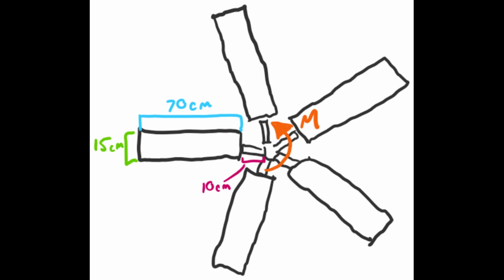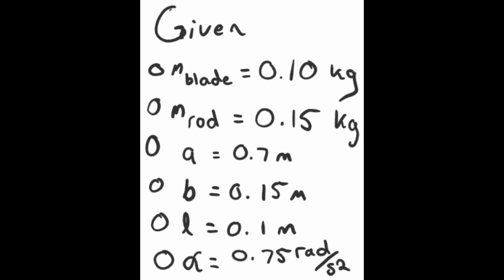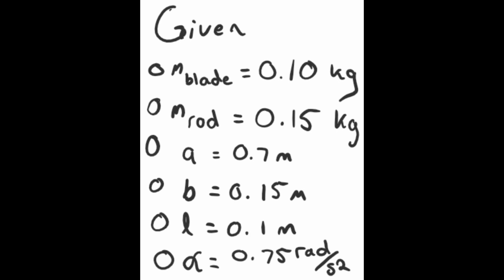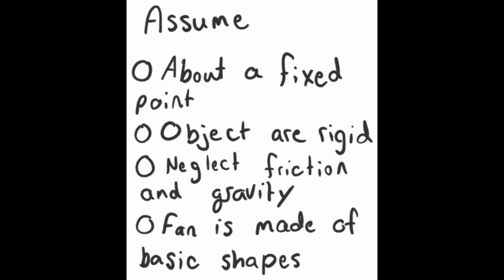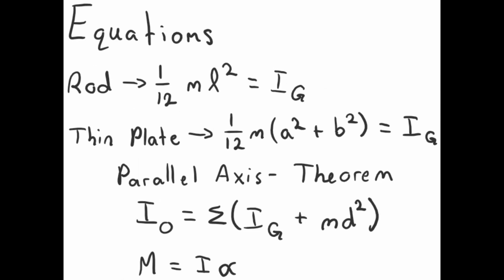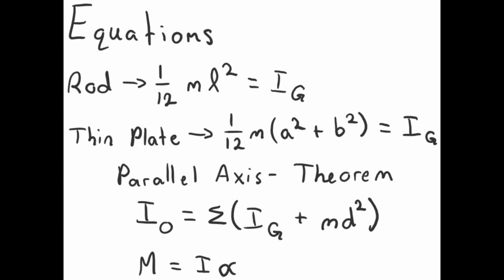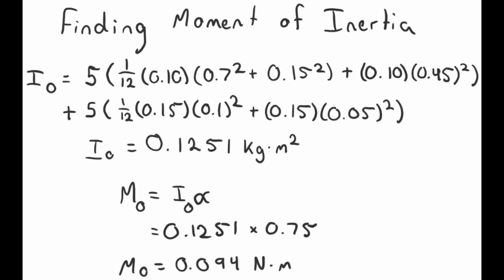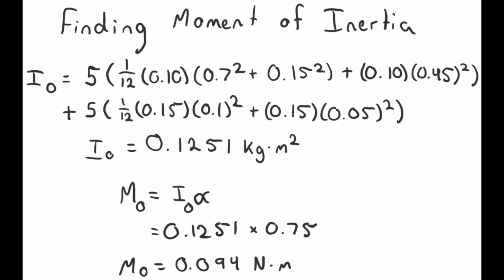Kinetics of Rigid Bodies